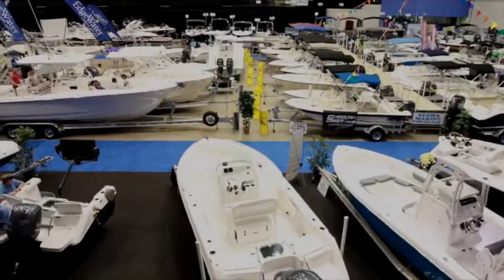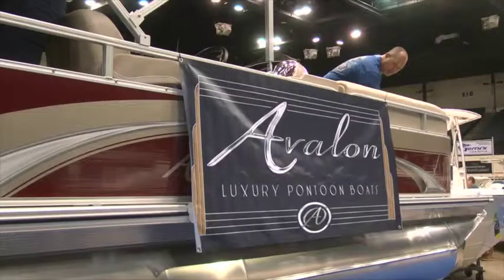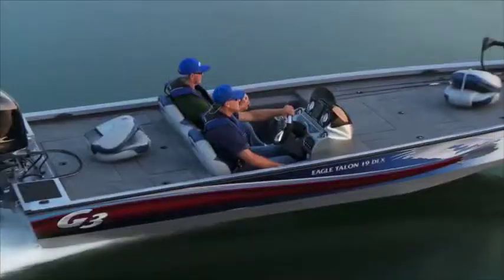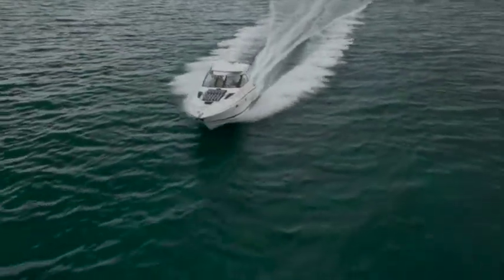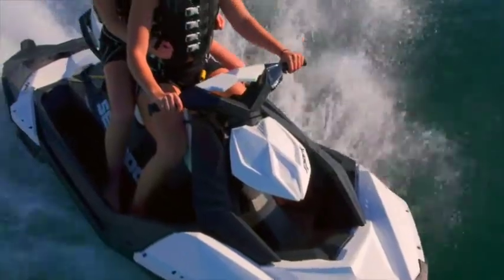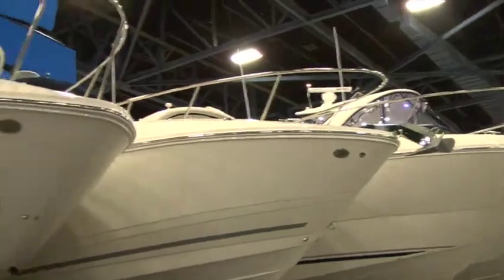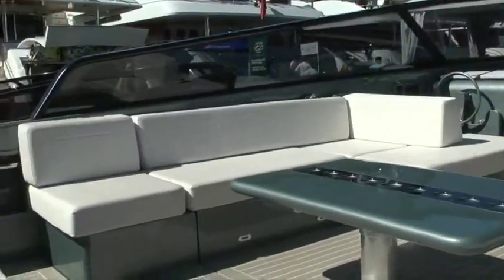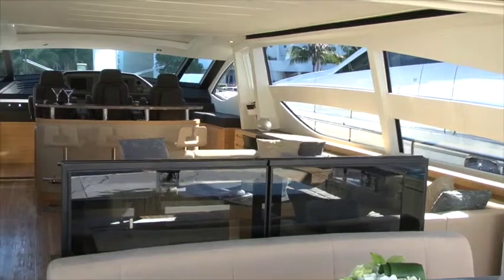Daytona Boat Show Episode 1 on Boat Show TV 2014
Stu and the crew are kicking of this season of Boat Show TV at the Daytona Boat Show!

Boat Show TV is your #1 source for the latest information and trends in recreational boating, featuring Florida's top cruisers, runabouts, fishing boats, center consoles, powerboats, watersport boats, PWCs, and yachts.

- Jack Wiles: Sales Manager, Atlantic Marine
- Justin Miller: Dealer's Choice Marine
- Capt. Dave Rusler: Owner, Aloha Marine
- Keith Eazol: Owner, Sonny's Marine Center
- Capt. Blair Wiggins: Host/Master Angler, Addictive Fishing TV show
- Erick Ruck: Team Tige' - Champion WakeSkater
- Tim Kuck: CEO, Regal Boats
- Duffy Stanger: National Sales Manager, Regal Boats
- Tim McKercher: Public and Media Relations, See-Doo
- John Walker: CEO, Powerboat Headquarters
- Ryan Steele: Marine Max, Sea Ray
- Chris Holtzheuser: President, VanDutch USA
- Justin Blue: Brand Manager, Pershing of the Americas
- Central Florida Chevy Dealers
- Boats Direct USA
- The Tilted Kilt
- Nautical Ventures Marine Superstore
- Discover Boating
- The Florida Keys and Key West
- Florida Powerboating Club
- Sea-Doo